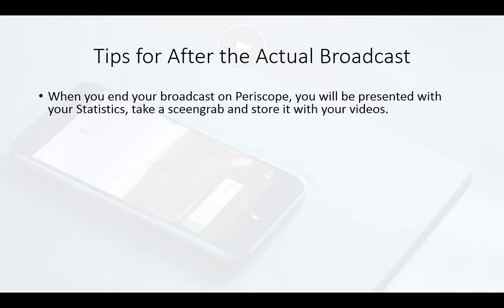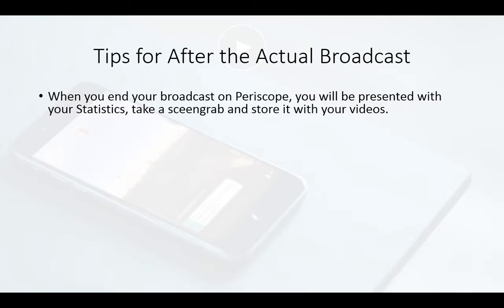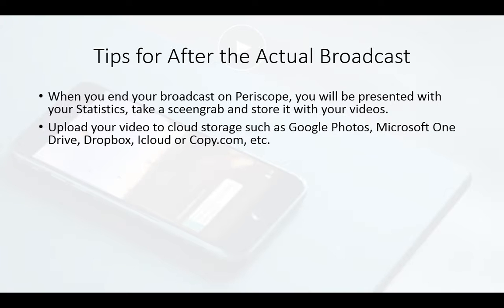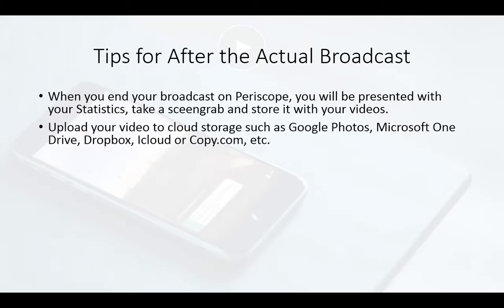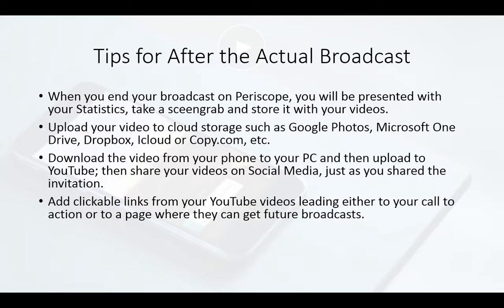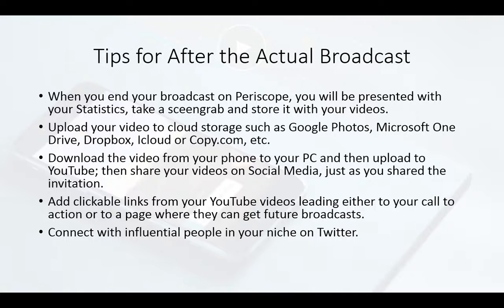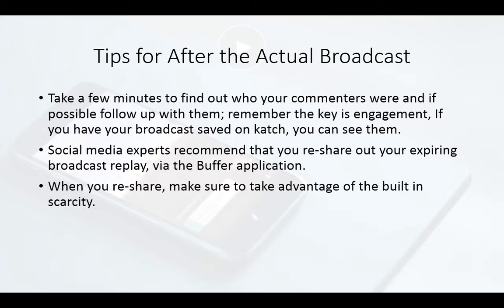0006 Tips For After The Actual Broadcast